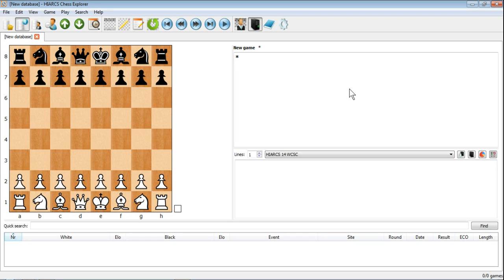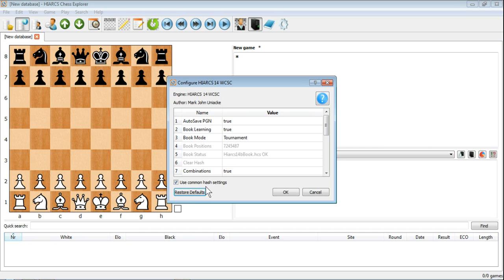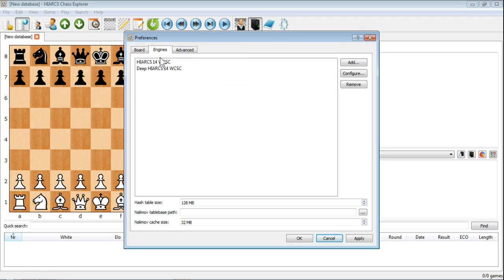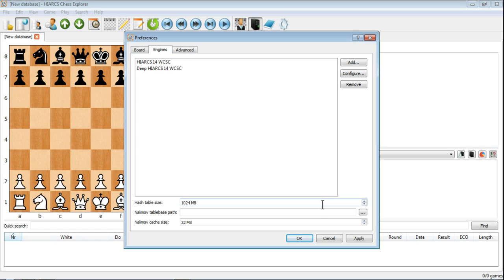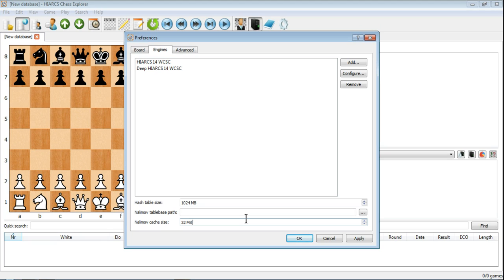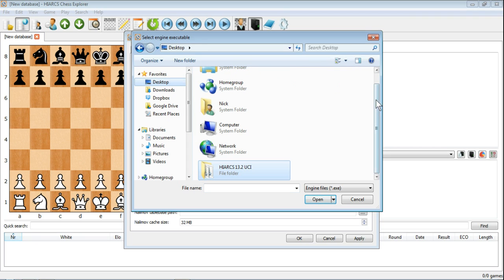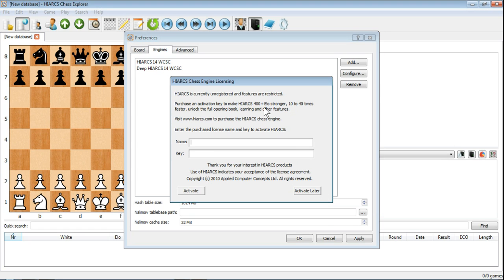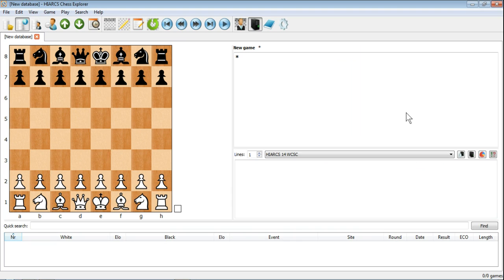PC Chess Explorer - Managing engines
Managing engines with HIARCS Chess Explorer on PC. HIARCS Chess Explorer is a world class chess database, analysis and playing software for PC Windows.
Suitable for chess players of all abilities from beginner to Grandmaster with human-like handicap levels and play realism. Built in coach to help you and rate your play. High quality graphics, games databases, GM annotations, chess opening books, online access to endgame tablebases. Detailed manual and context sensitive help. Includes reigning World Chess Software Champion HIARCS 14 chess engine and much more.

HIARCS Chess Explorer is also available for Apple Macintosh OS X. for details.

Thanks to the London Chess Centre and Nick "the Geek" for their help in producing this video.